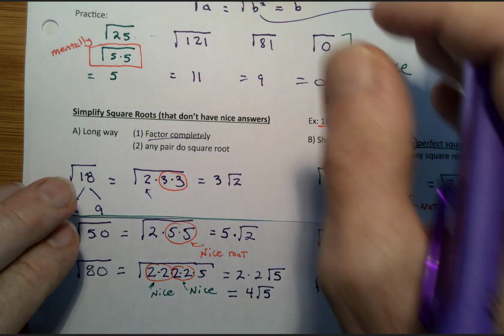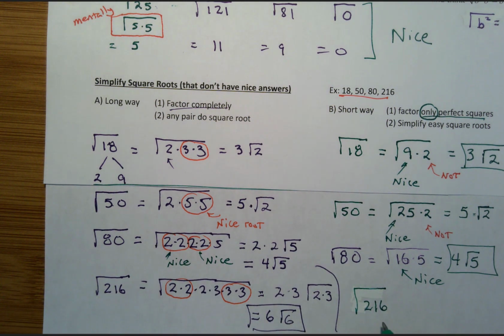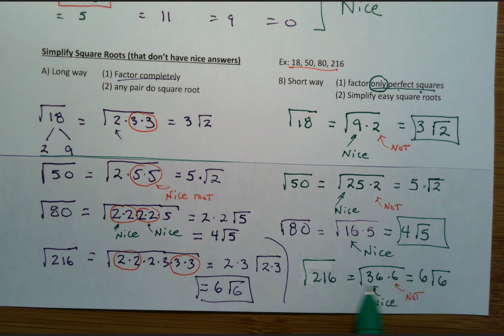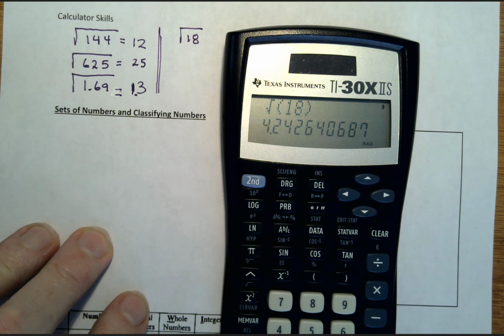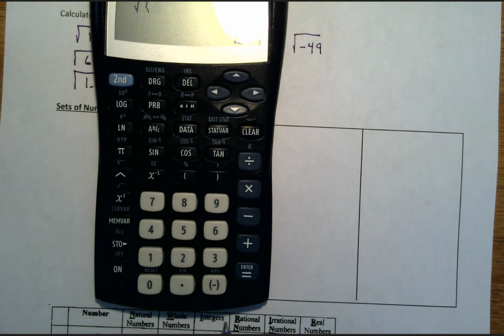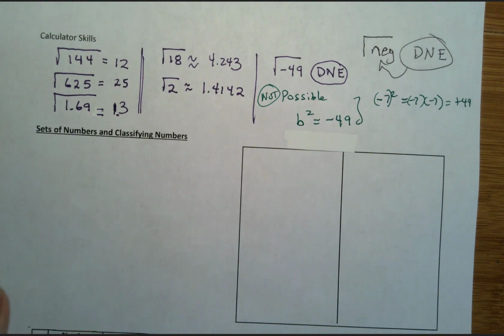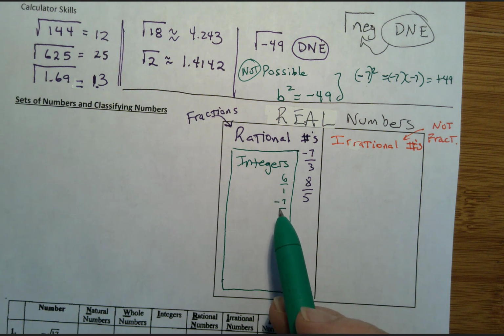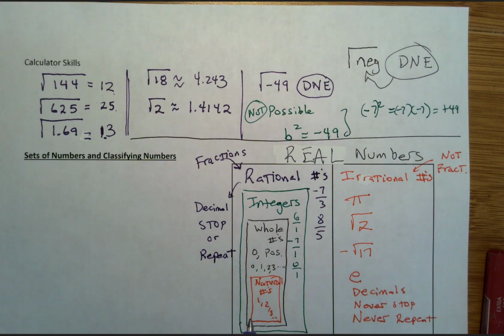HCS 1.5A2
Lesson 1.5 this is the 2nd part on square root.